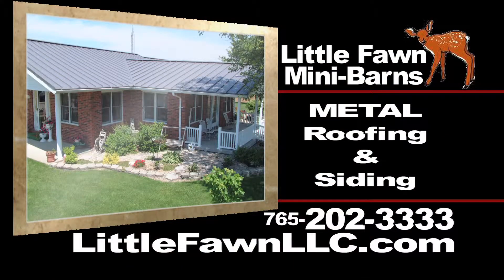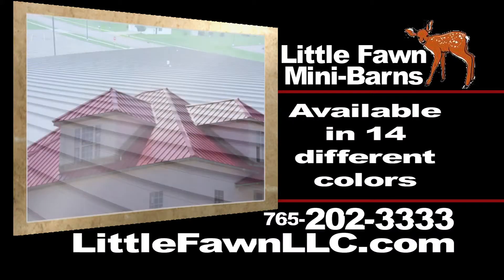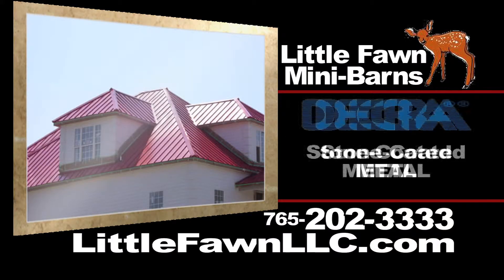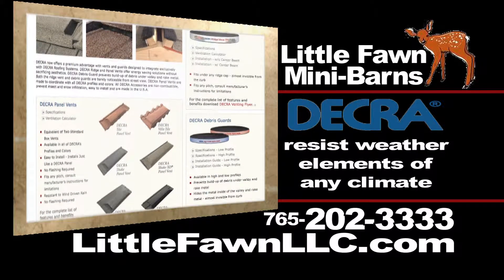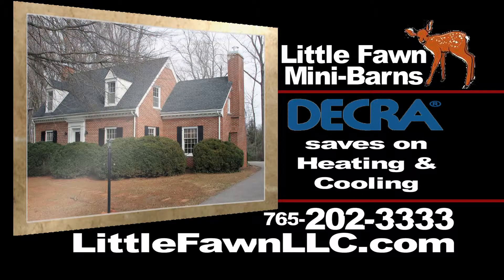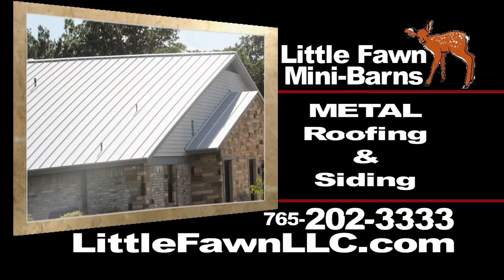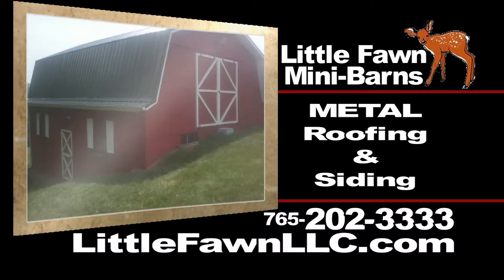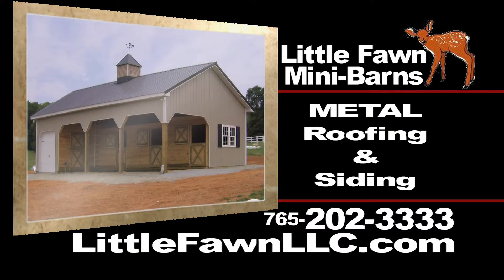Little Fawn LLC Mini Barns in Camden, Indiana produced by Innovative Digital Media